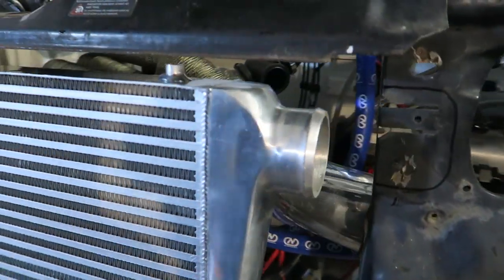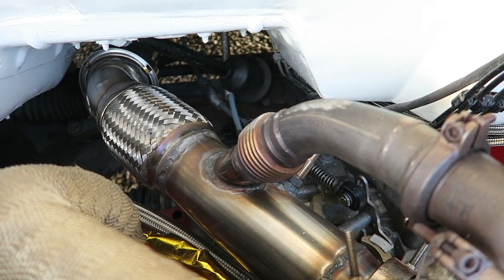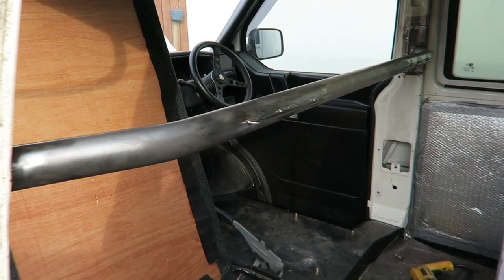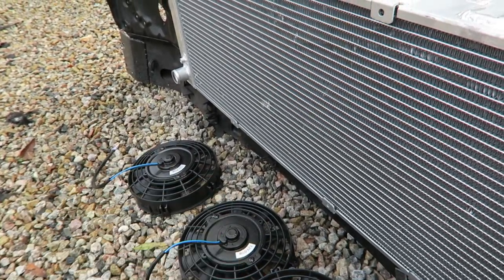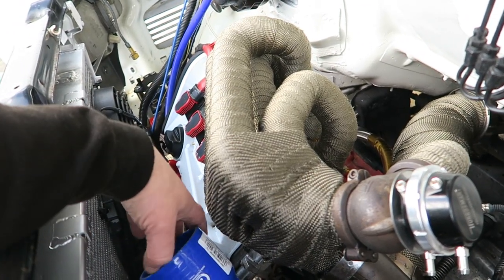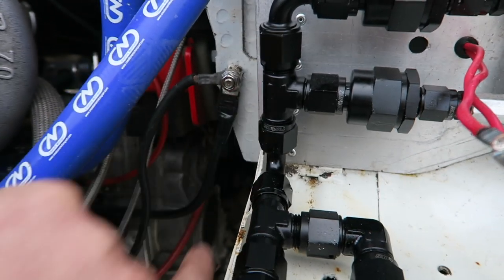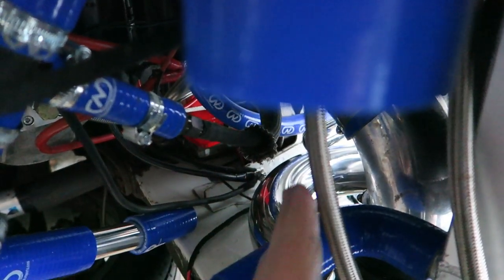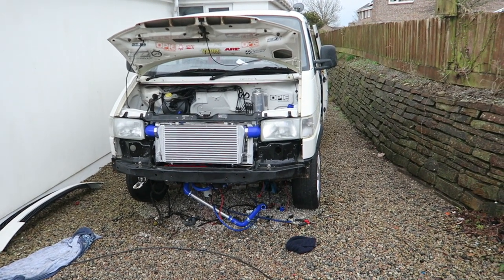VW T4 TRANSPORTER 500BHP+ Exhaust, Intercooler & Radiator at Autostyl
Hello and welcome back to the channel! Short video of some of the progress, intercooler, pipework etc being put together at Autostyl.

Tom :-)

Opie Oils, 5 minutes down the road from me!!! We can all save 10%
Code "SPEEDING10"